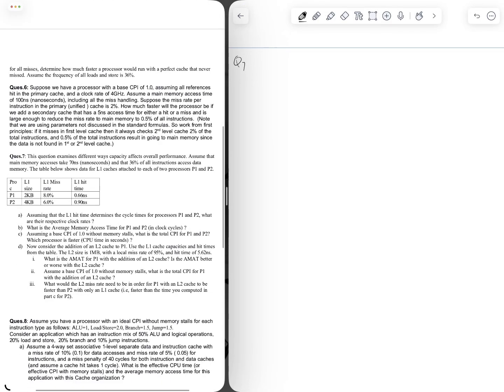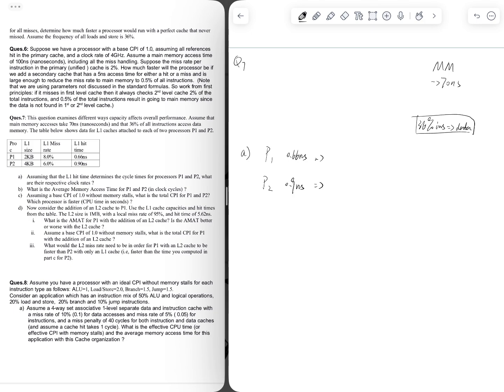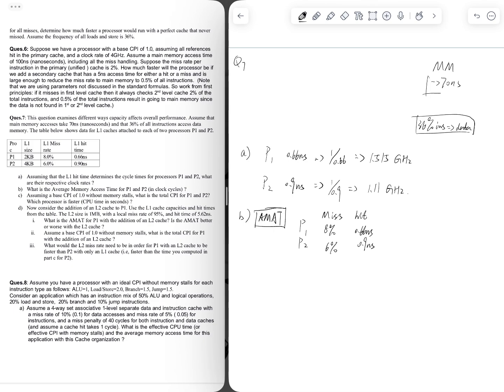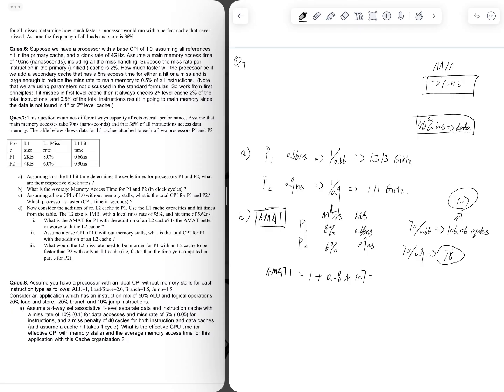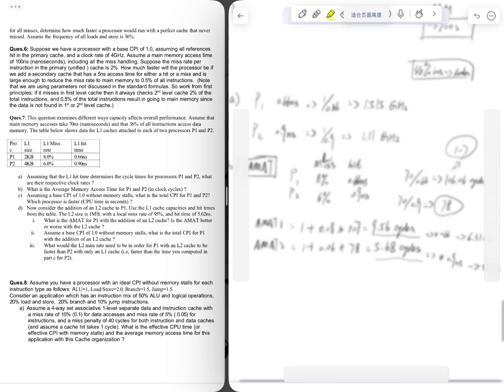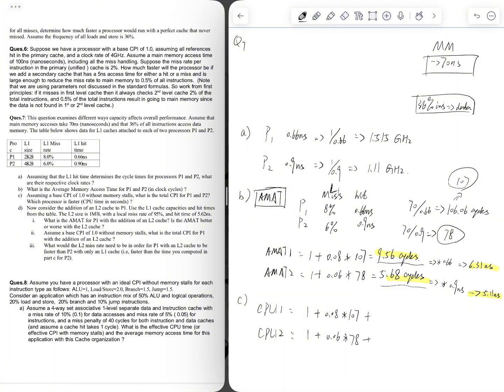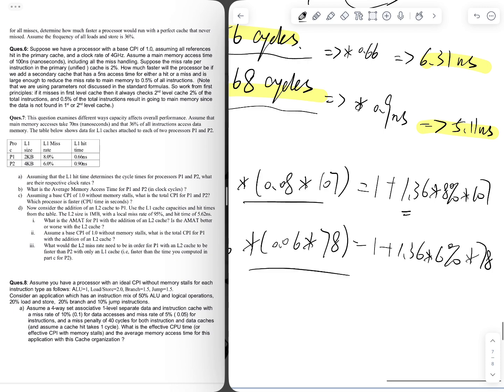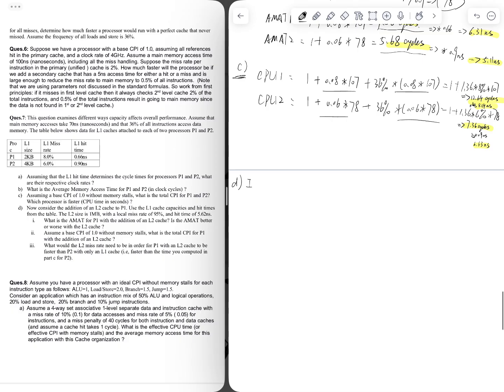HW3 Q7 Part ABC